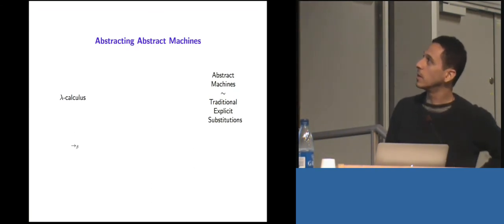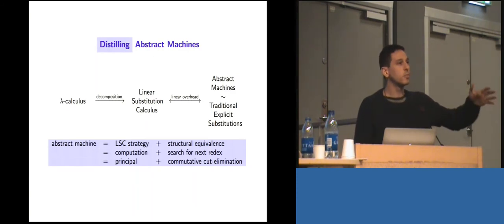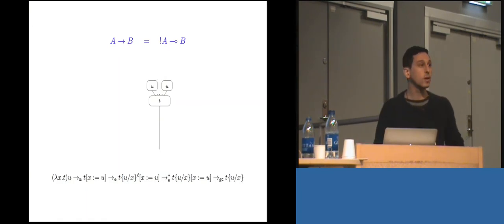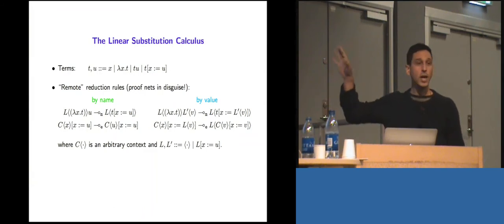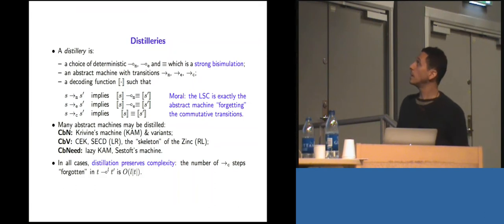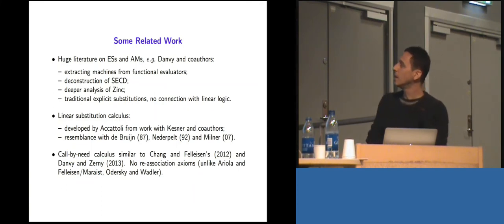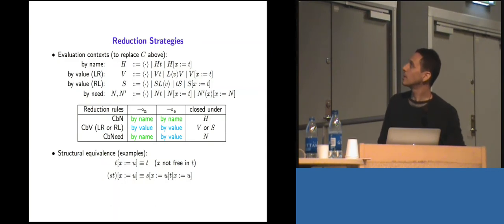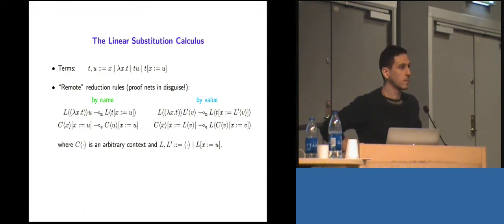ICFP 2014:Distilling Abstract Machines - Damiano Mazza